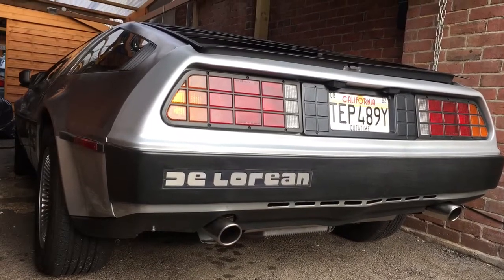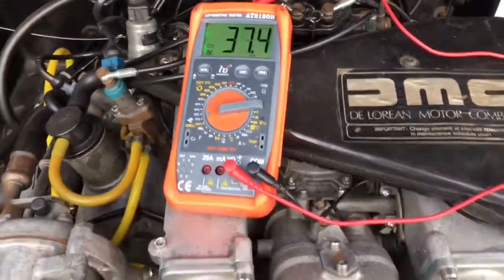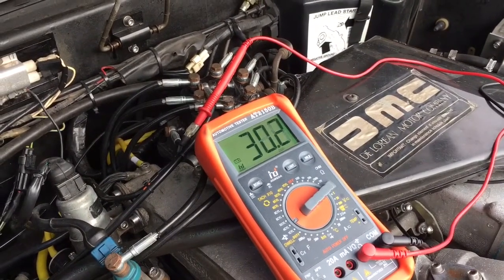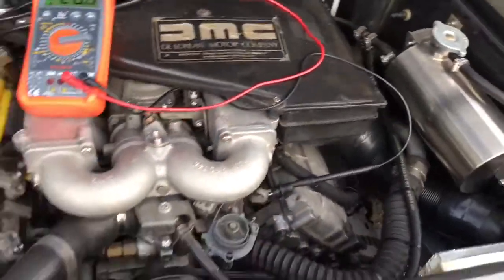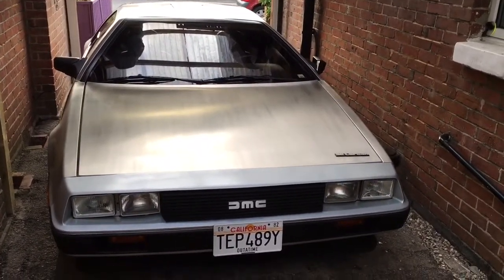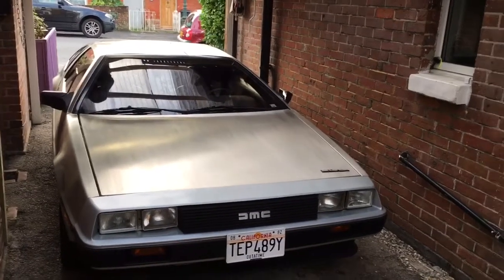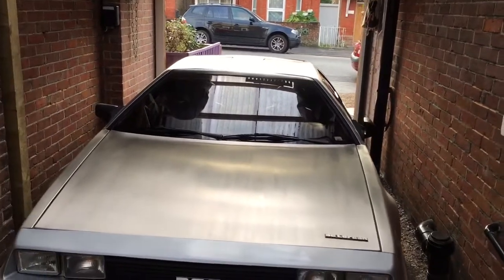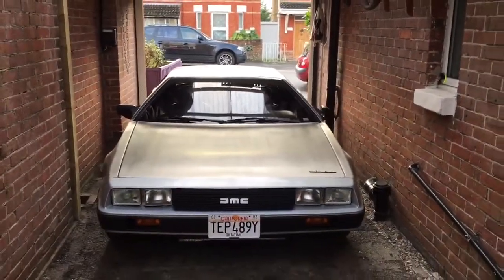Part 2/2 - my DeLoreanGo Sports Exhaust - the Sound , engine Revs , Dwell & my opinion on it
Hi all
Just got round to taking my DMC out for it’s first run with the new exhaust —- because my region goes into a strict covid tier tomorrow:).

This system is awesome, sounds superb!
Turn up your volume and listen to the audio on this from the muffler, you can hear the exact tone - it really is epic and sporty.

It also feels to have improved the throttle response and seems to “breath” easier and cooler.

A superb update! And it looks beautiful in full stainless.